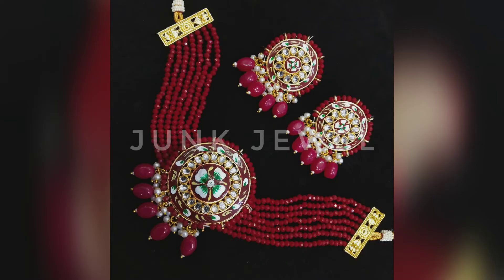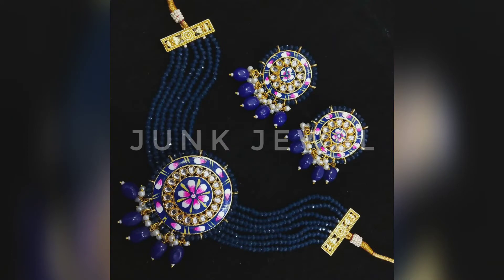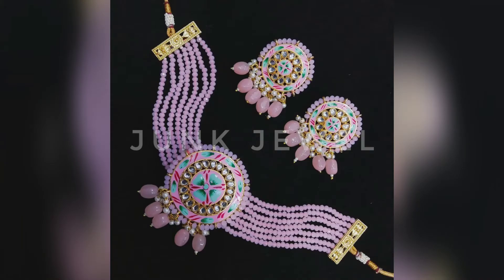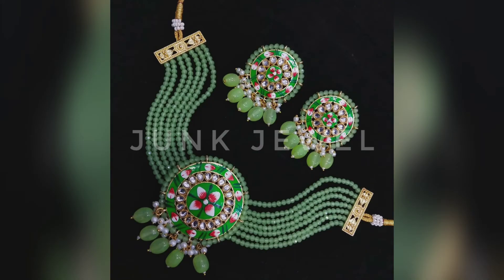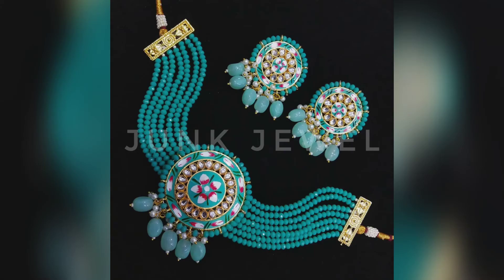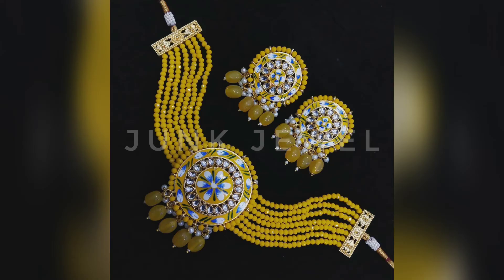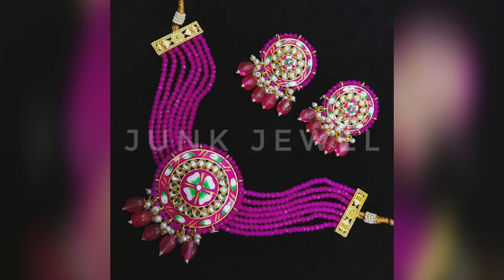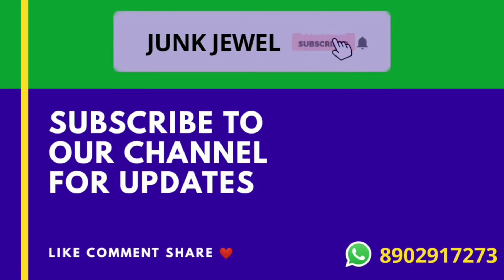Festive Meenakari Collection | Jodhpuri minekari necklace | Indian Jewellery |JUNK JEWEL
Hi guys welcome to JUNK JEWEL.

Hope you guys are doing absolutely great!

Today you will see fresh new designs in Jaipuri Collection 🔥

Hope you will like today's collection 🤩